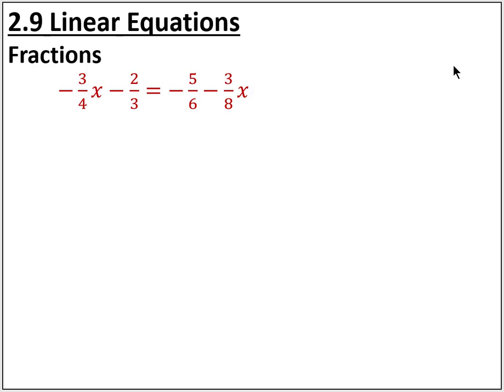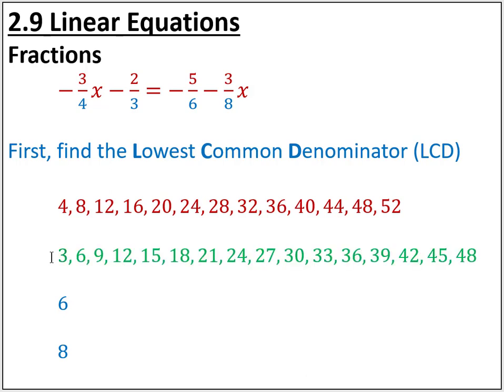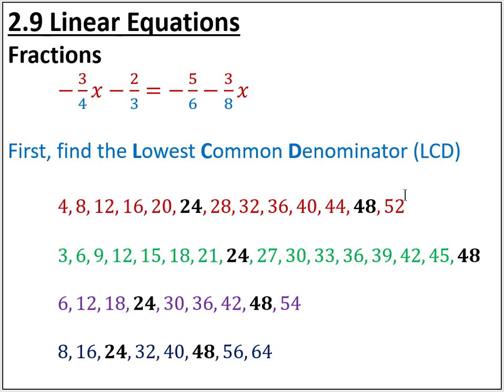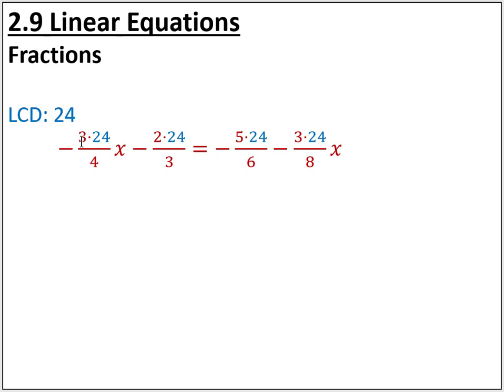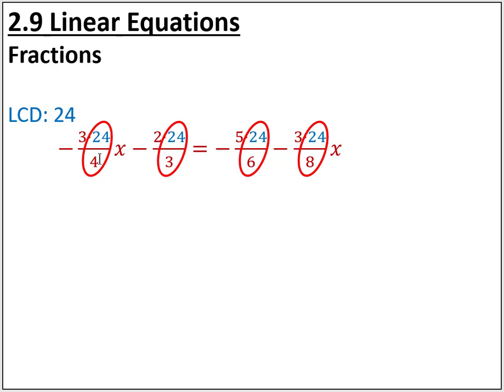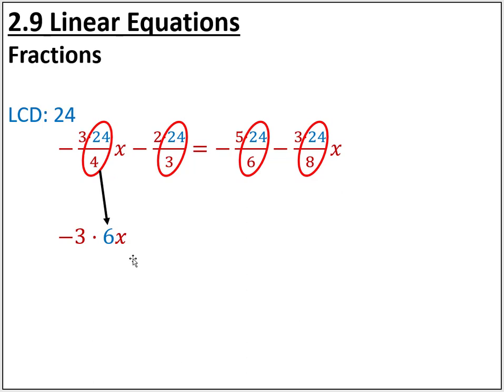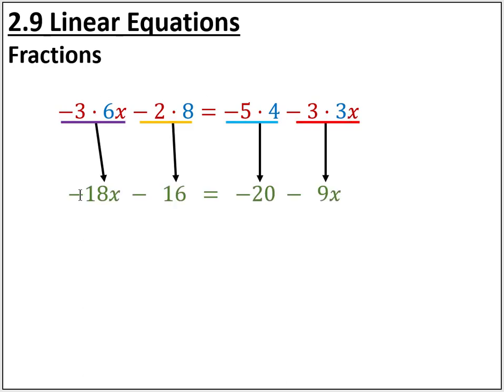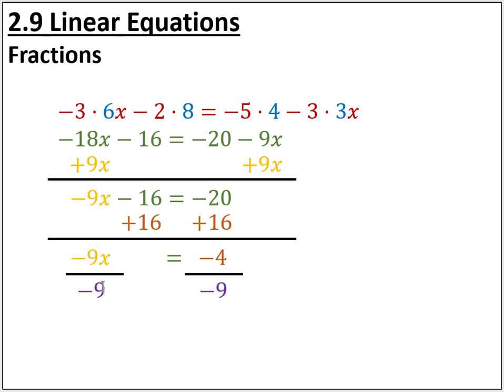CP 2.9A Linear Equations (Fractions)